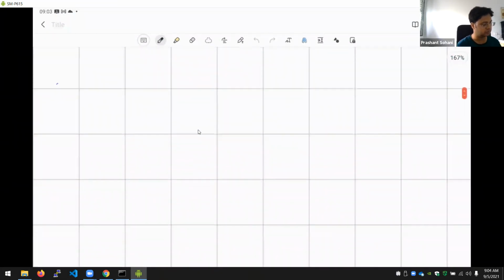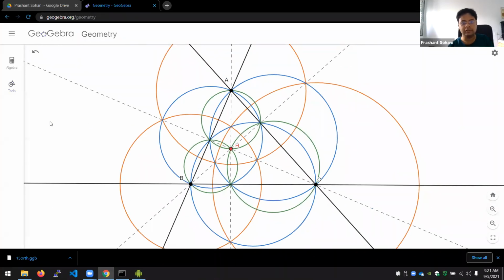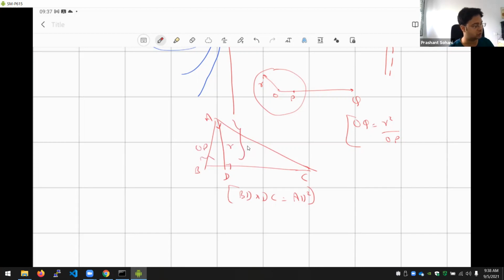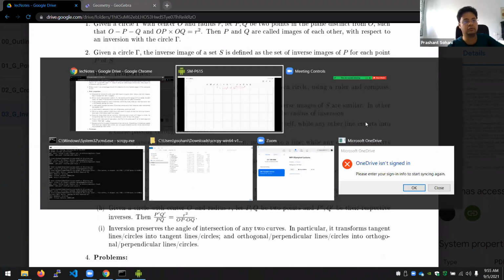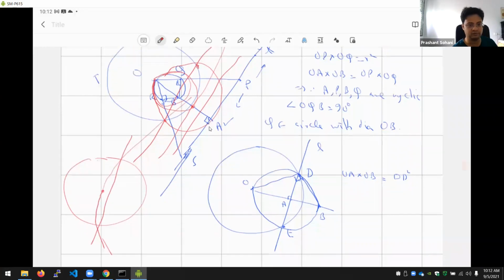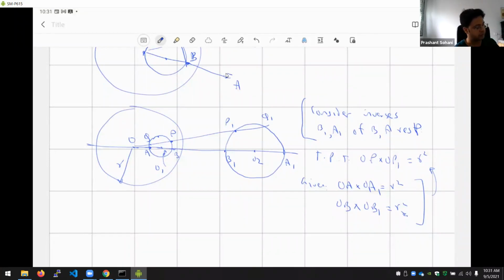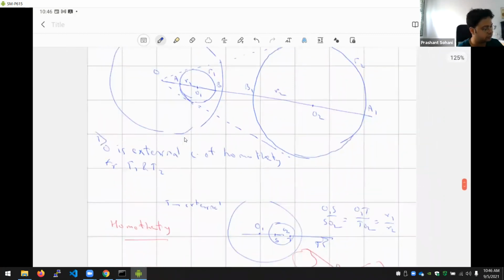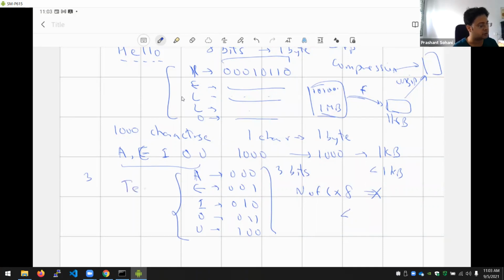MPI Olympiad Batch 2021 - Lecture 8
Introduction to inversion

Conducted on 5th September 2021